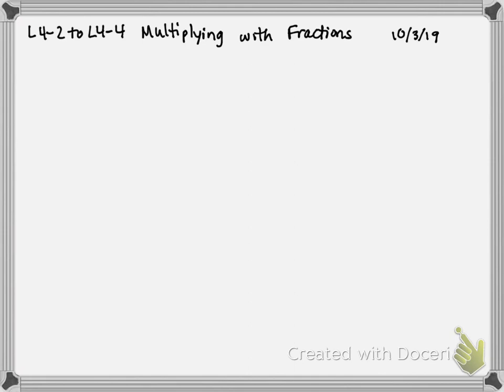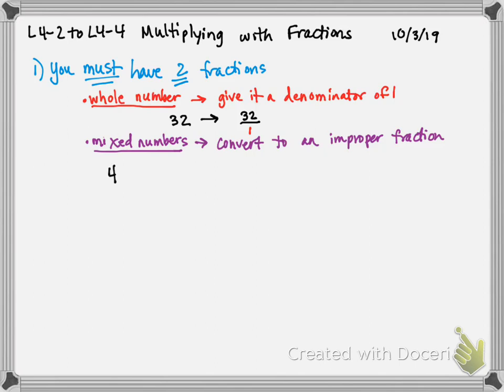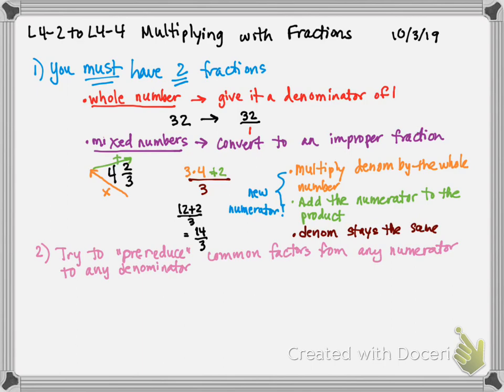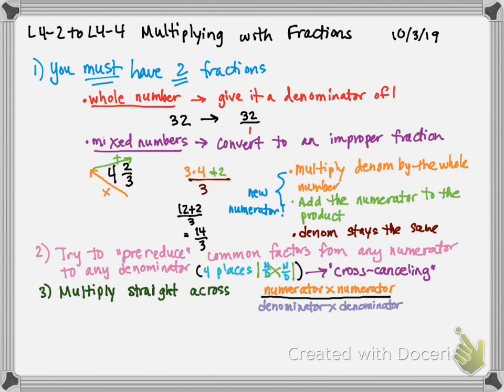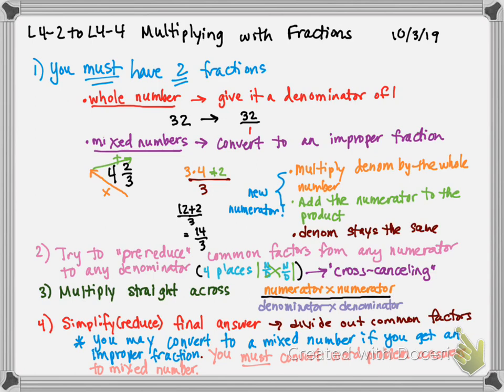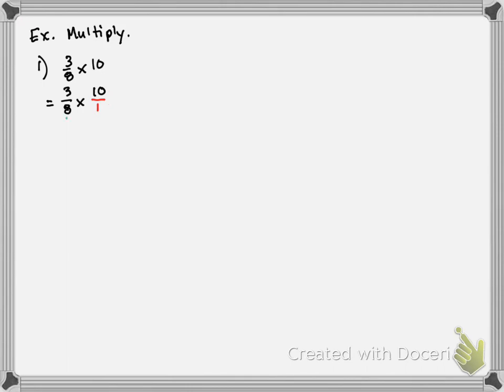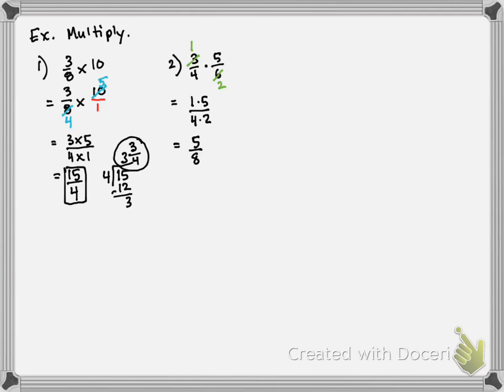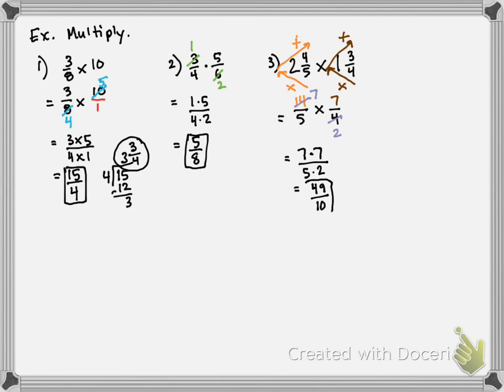Math 6 L4-2 to L4-4 Multiplying with Fractions 10-3-19